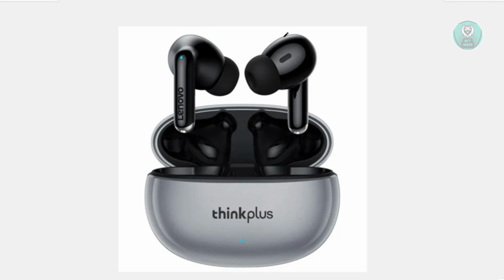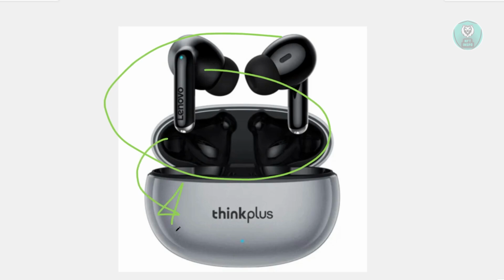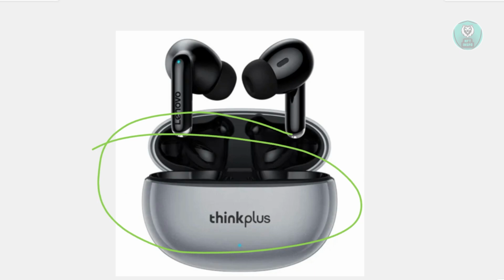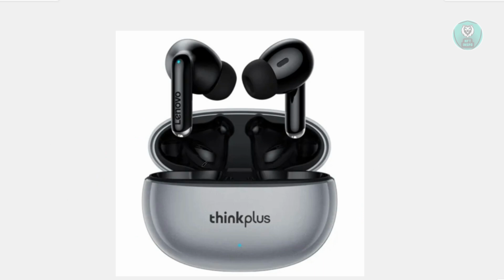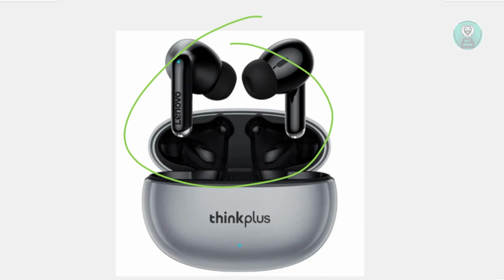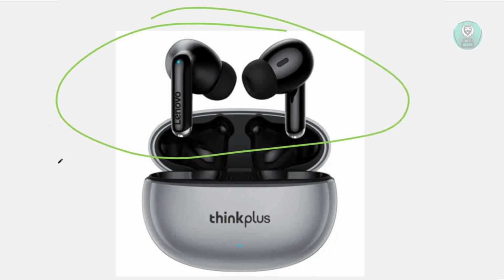How To Fix Lenovo Thinkplus Earbuds One Side Not Working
If one side of your Lenovo Thinkplus earbuds is not working, then this troubleshooting guide will be perfect for you!